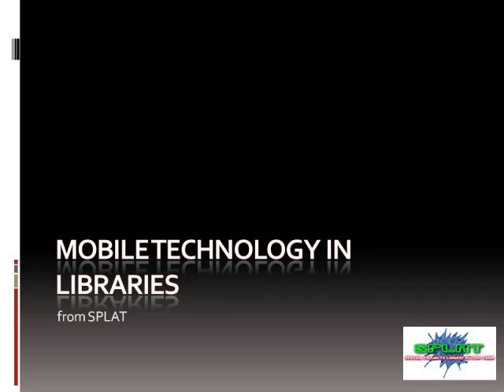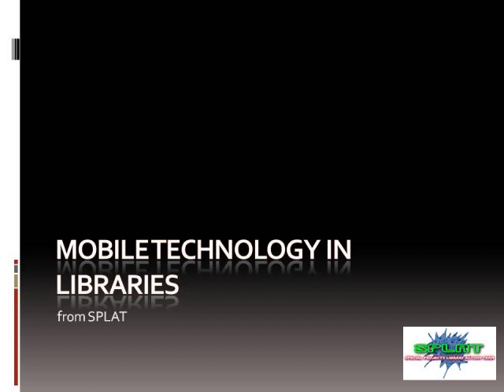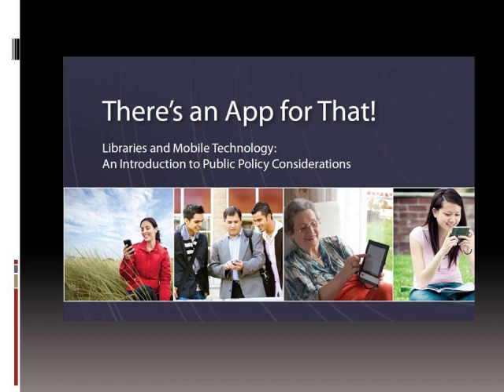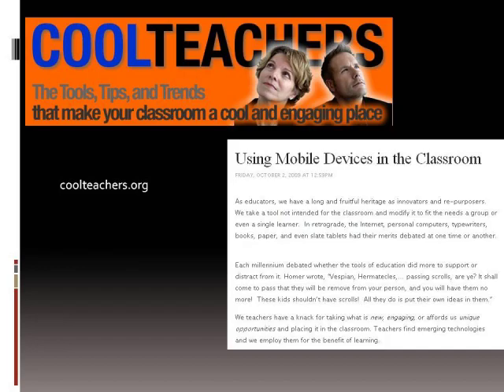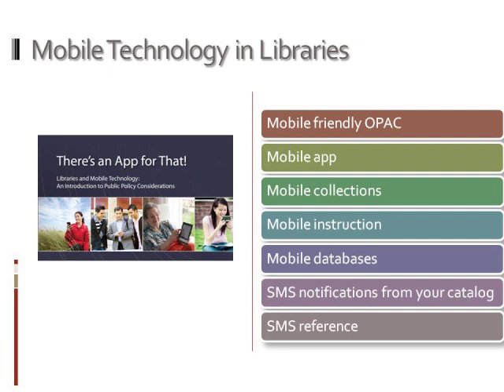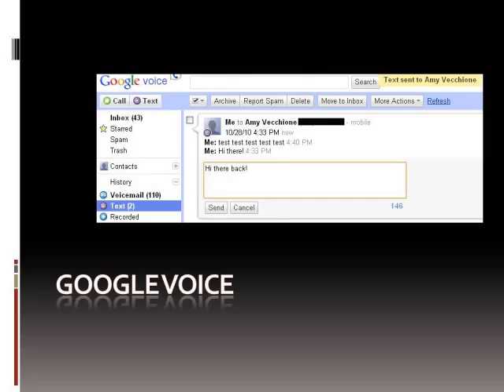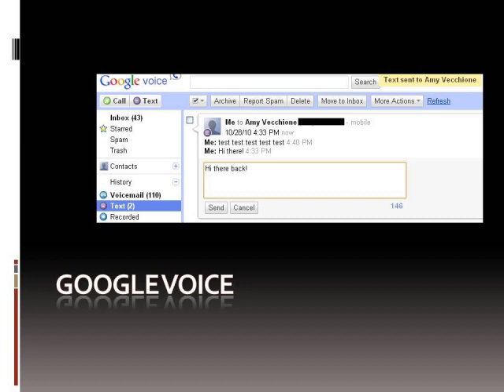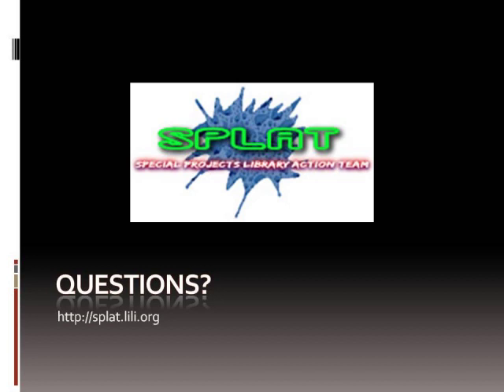SPLAT mobile tech in libs